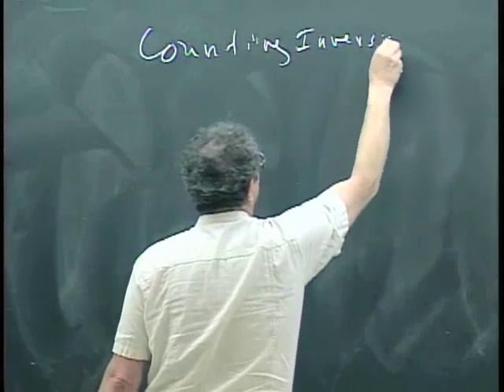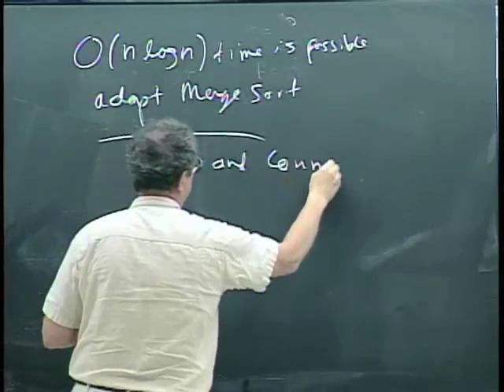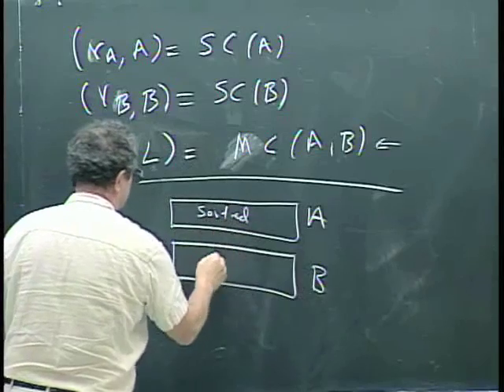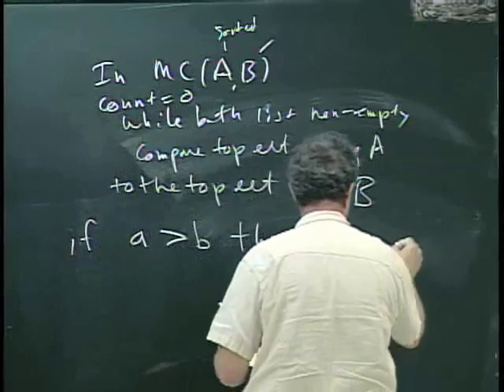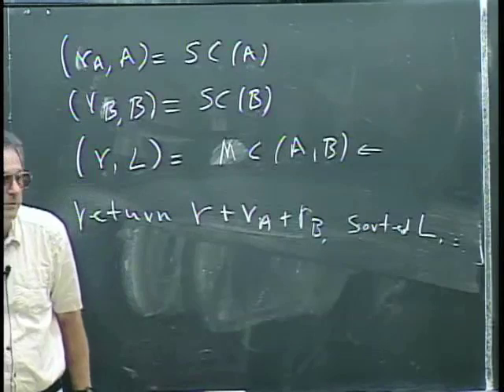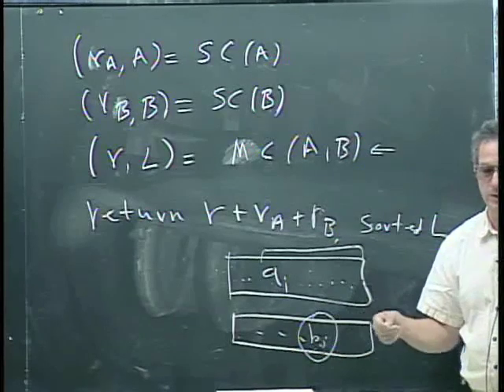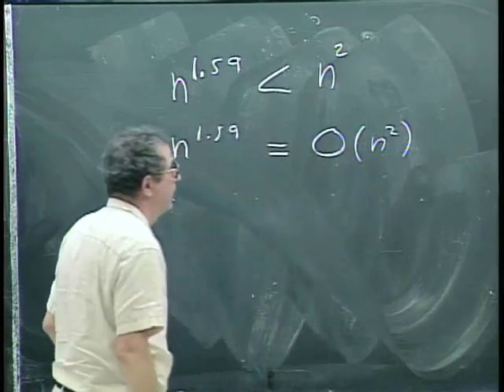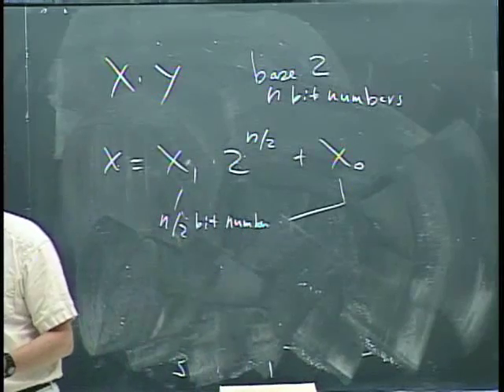Counting inversions; Fast integer multiplication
Lecture 5: Gusfield lectures about counting the number of inversions in a permutation. He introduces fast integer multiplication by divide and conquer.